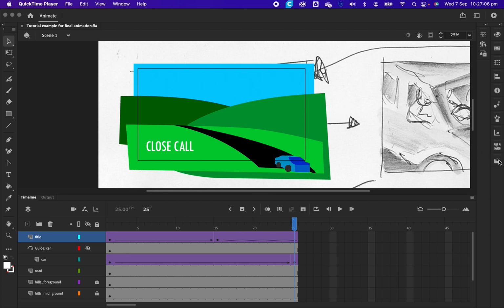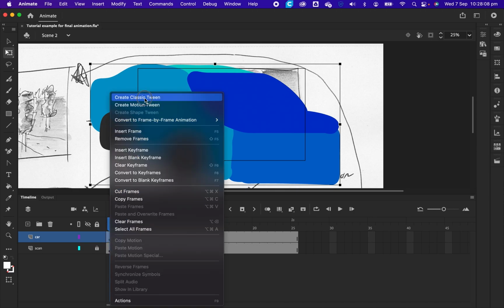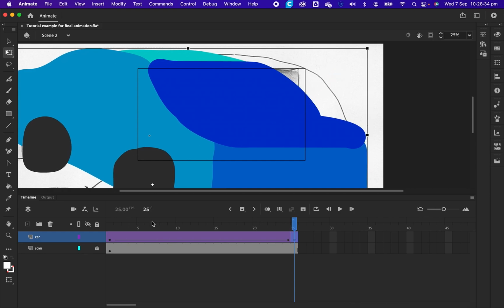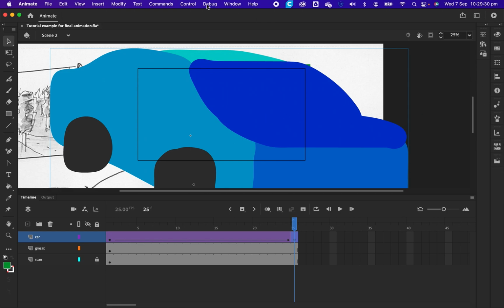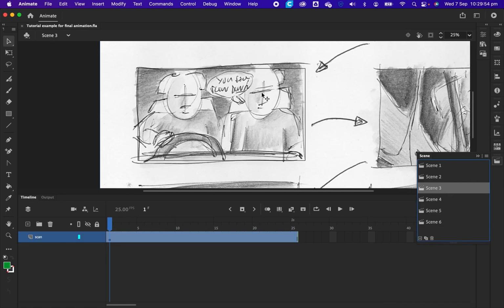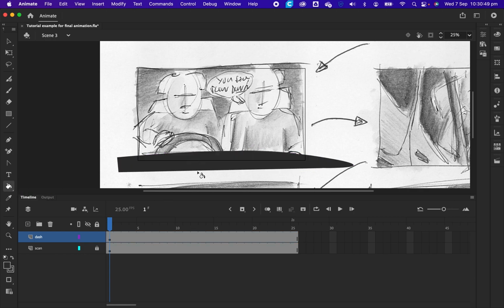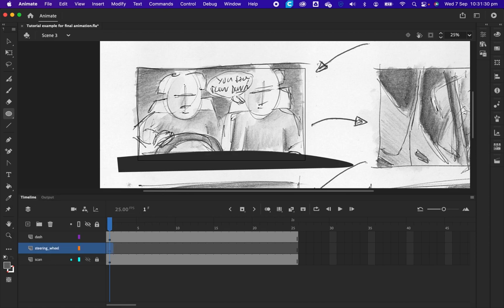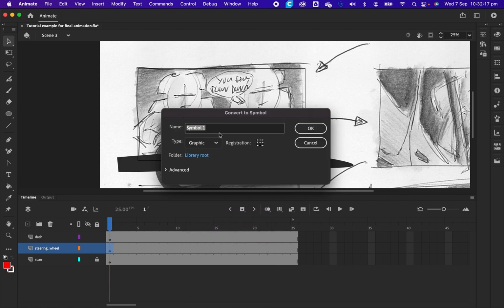Tutorial 4 for final animation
In this tutorial:
1. Reusing library item of car to "rough out" this scene. Understanding we will revisit later to add more detail and possibly it's own time line, which is called a "movie clip".
2. Adding a steering wheel with plans to animate it
3. Testing our animation.